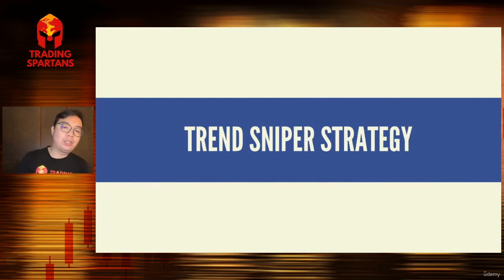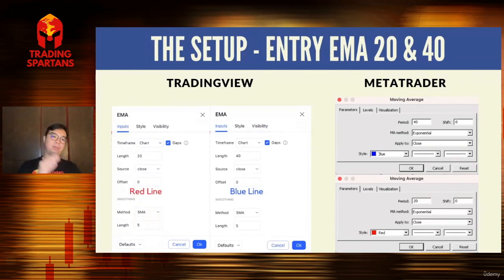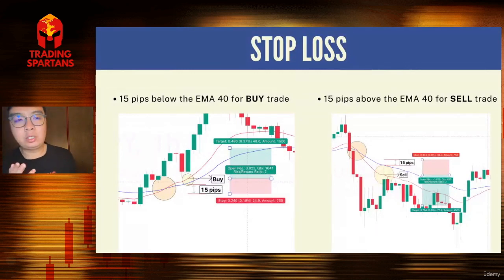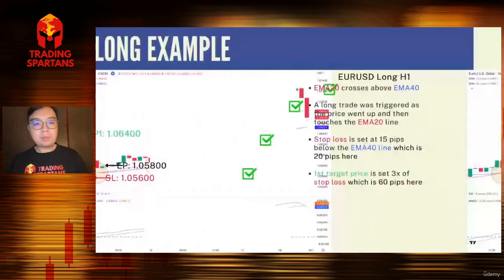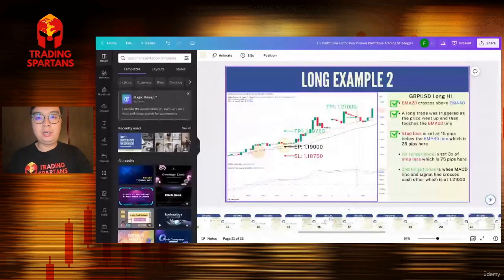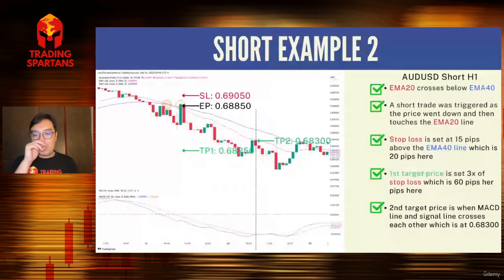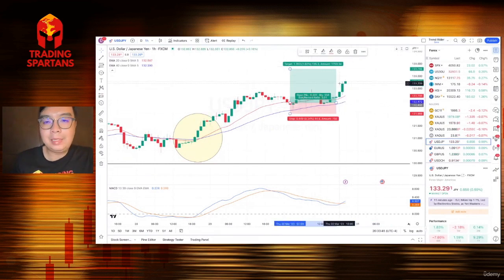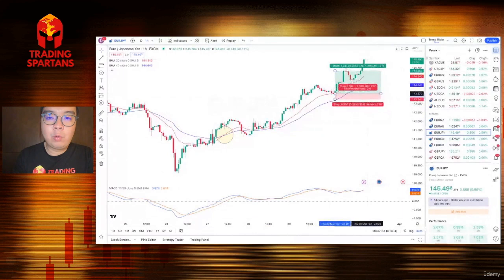Profit Like a Pro - The First Proven Profitable Forex Trading Strategy